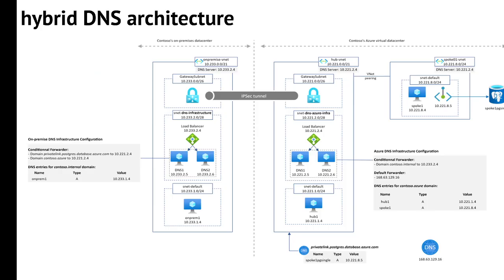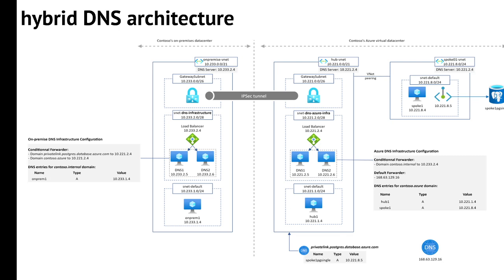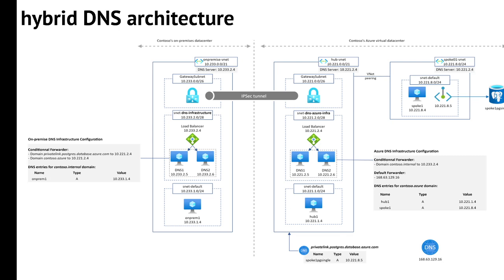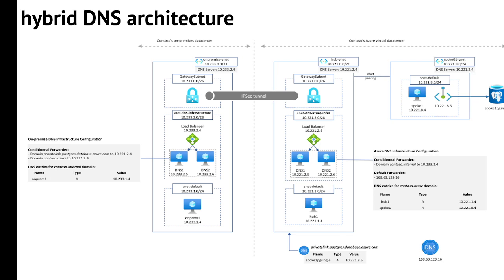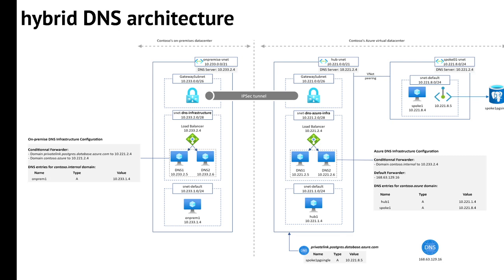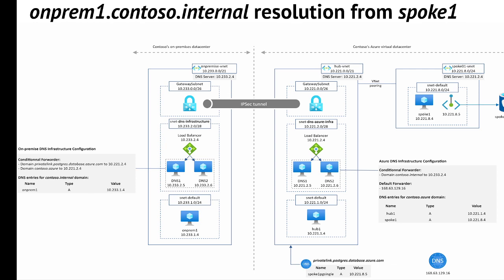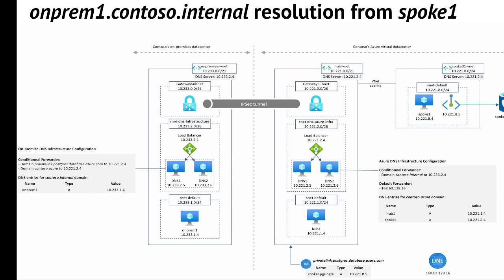Azure DNS | 2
hybrid DNS architecture